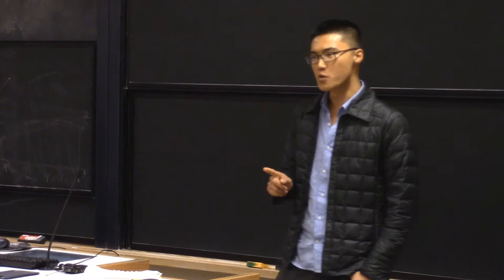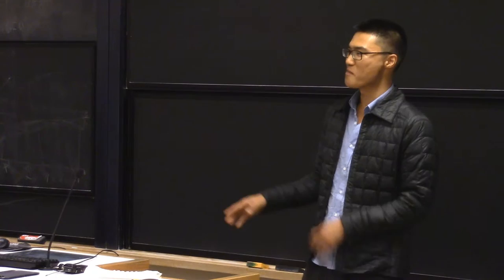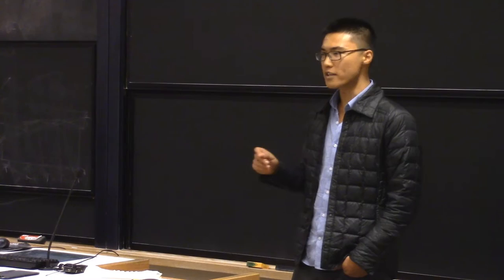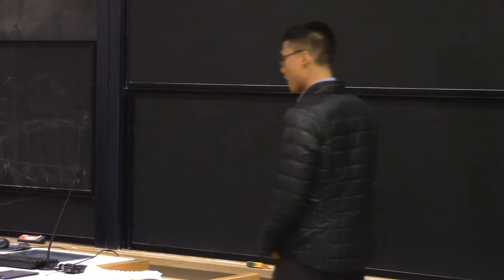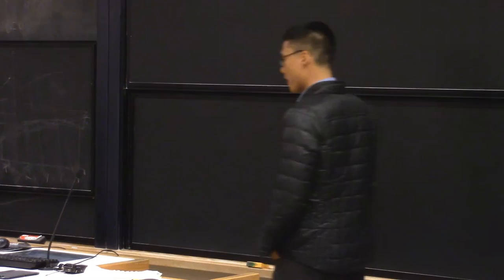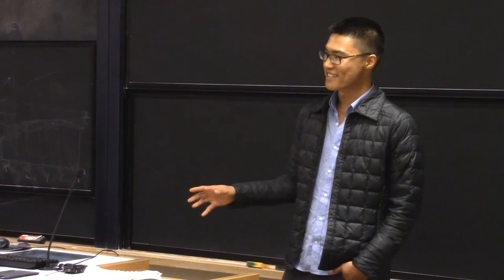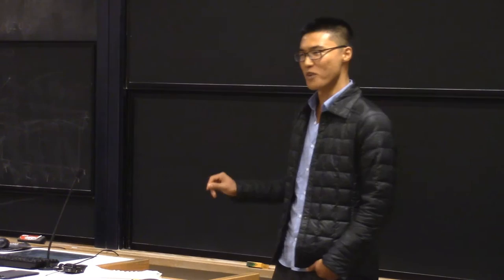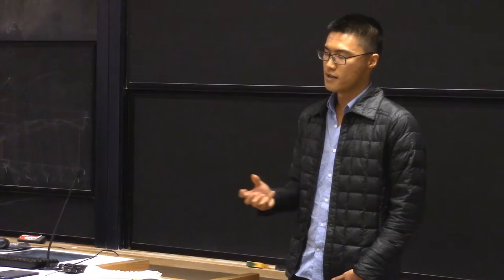Kai Zau: The Clone, the Genie, and the Meaning of Life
GGW Tour 2015 at Harvard